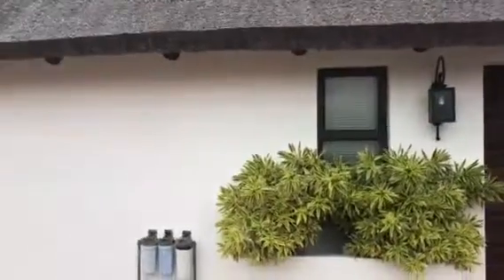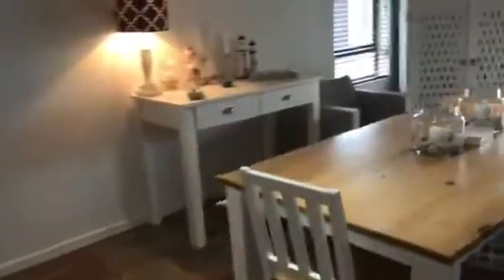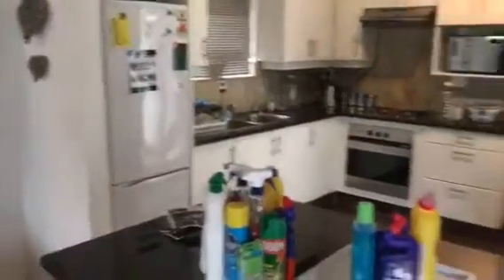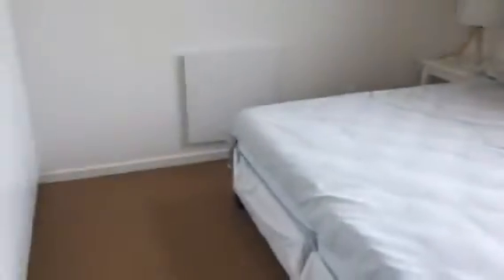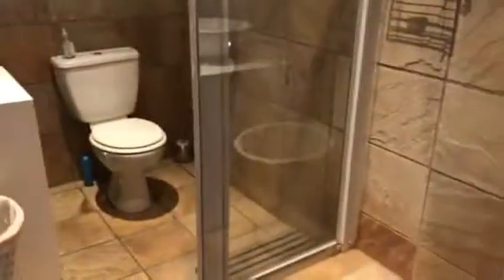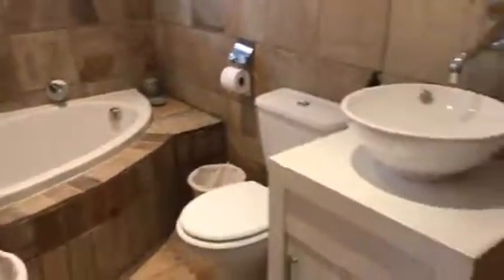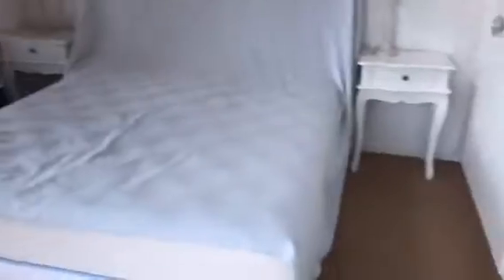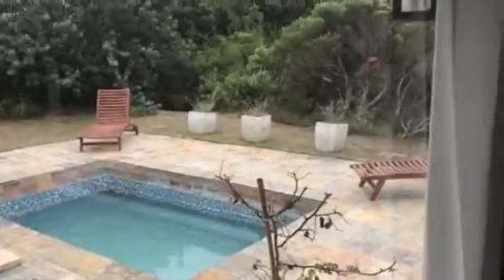St Francis Bay